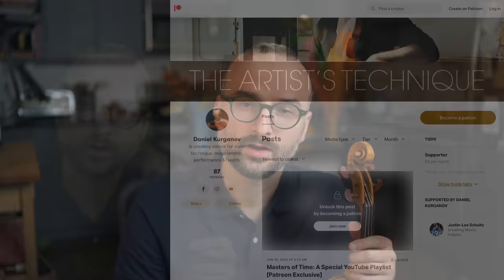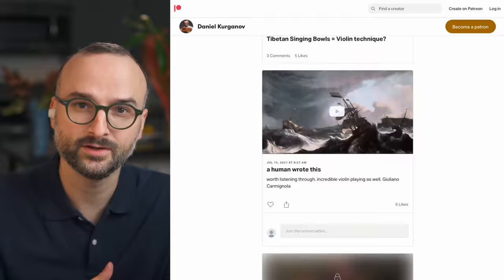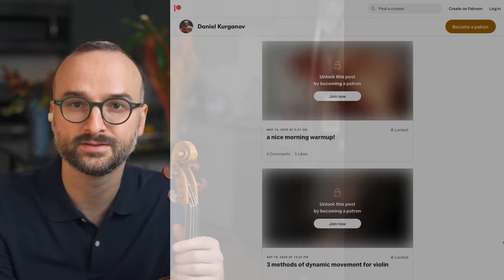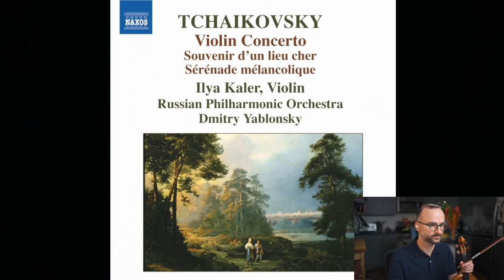Comparing famous violinists - Legato series PART 2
Legato PART 2 is here! We will be comparing some well known (and some up and coming) violinists to sharpen our ear for Legato, and learn a special lesson from a great pianist.

VIDEO CHAPTERS
00:00 Intro
01:00 Have we lost Legato?

==BEETHOVEN VIOLIN CONCERTO==
02:02 Arabella Steinbacher
02:57 Stefan Jackiw
05:11 Anne-Sophie Mutter
07:58 Christina Bouey
08:42 Hilary Hahn
09:58 Itzhak Perlman

==TCHAIKOVSKY VIOLIN CONCERTO==
11:57 Christian Ferras
13:29 Ji Won Song
14:13 Ilya Kaler
14:55 Joshua Bell

==MENDELSSOHN CONCERTO==
16:46 Ray Chen
17:29 Noah Bendix-Balgley
18:20 Yehudi Menuhin
19:20 Joshua Bell
19:53 David Oistrakh
21:07 Michael Rabin

==SCHINDLER’S LIST THEME==
22:29 Simone Porter
23:10 Patrick Rafter

==PROKOFIEV VIOLIN CONCERTO NO.2==
25:09 Janine Jansen
25:47 Stefan Jackiw
26:10 Vadim Gluzman

27:25 Learning from piano — unique method!
33:44 Special Bonus !

FREE pdfs as well as my ebook "64 Practice Hacks"

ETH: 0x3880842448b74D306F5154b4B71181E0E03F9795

Arguably more important than the quality of the notes themselves is how we bind them together. The concept of legato therefore hinges on an acute sensitivity to what is between the notes. I find this to be a universal quality in musical traditions around the world. Take, for example, Indian Classical music: entire emotional and narrative concepts are embedded into the journey one takes between notes. It’s actually formalized into techniques called kampitam, and various gestures such as meend, gamak, and jaaru represent a shared need to weave something sublime into the fabric of notation. The genre-hopping western classical violinist Gilles Apap spent years studying this art form and explores this very concept Can we draw some parallels between these sonic values and the emblematic portamenti of Jascha Heifetz, Fritz Kreisler, George Enescu, Yehudi Menuhin, David Oistrakh and other greats? To this day, these techniques and aesthetic principles remain a sort of idiosyncrasy in the violin world. I imagine a day when they are much more than that – perhaps even formalized and widespread modes of expression, as their counterparts are in the Indian Classical tradition.